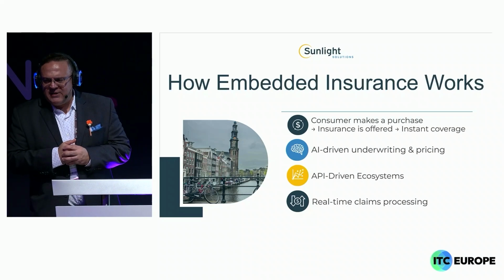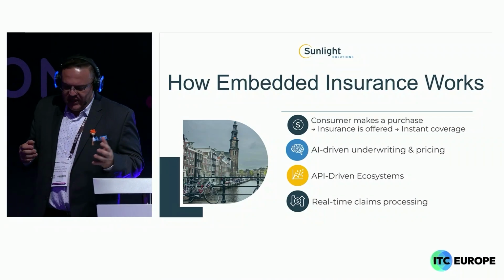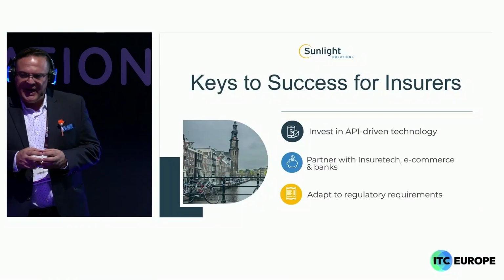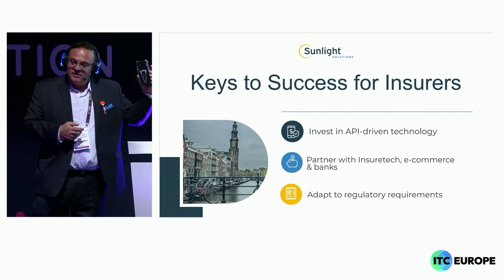Tech Talk: Sunlight Solutions